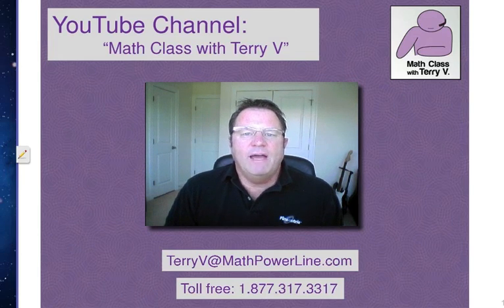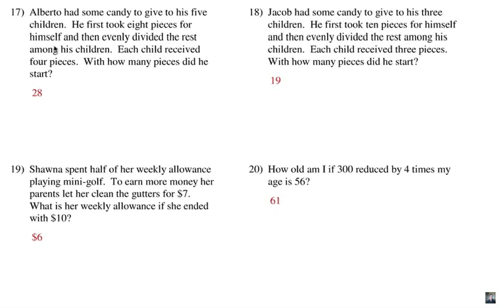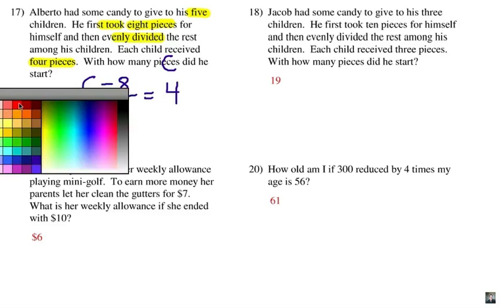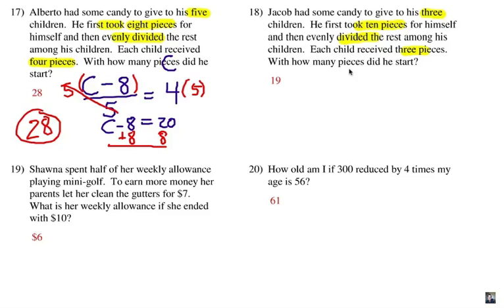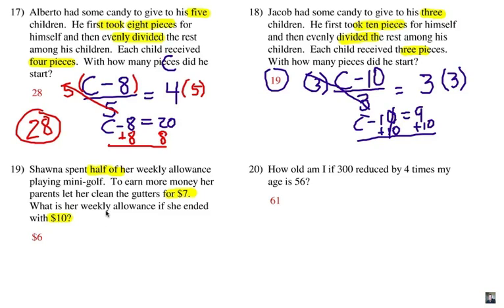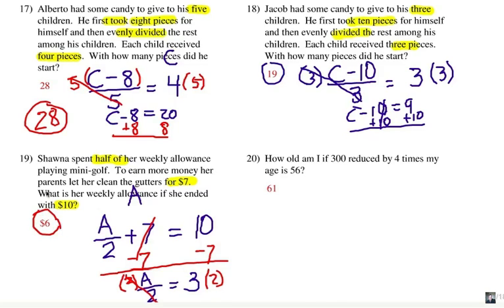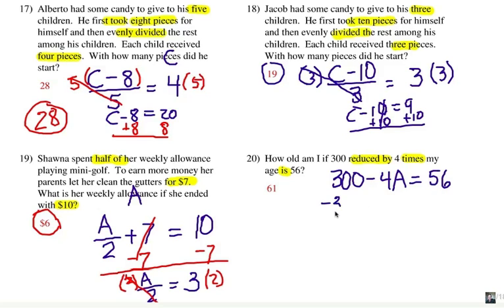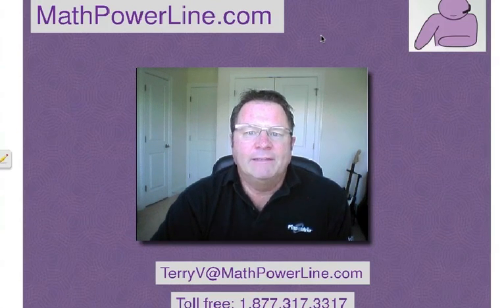How to Solve Equations: Word Problem Applications 2